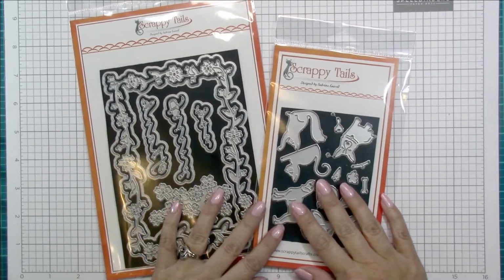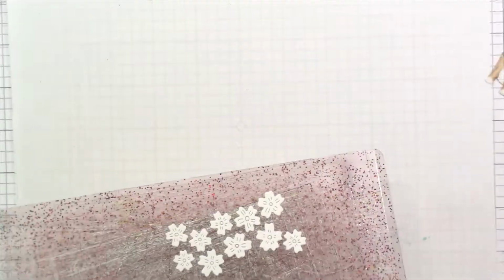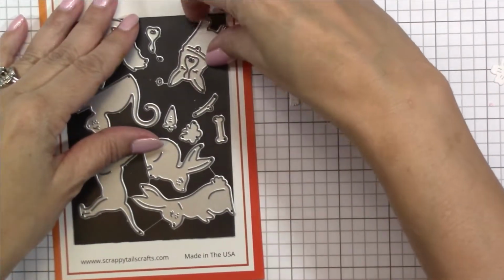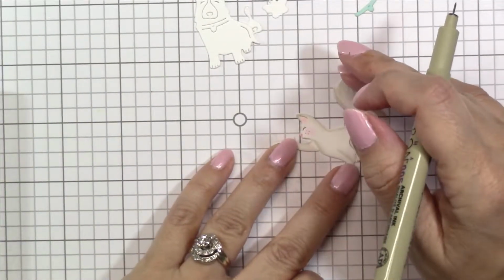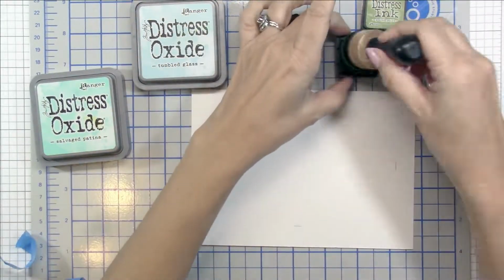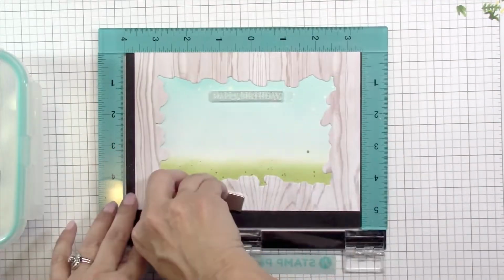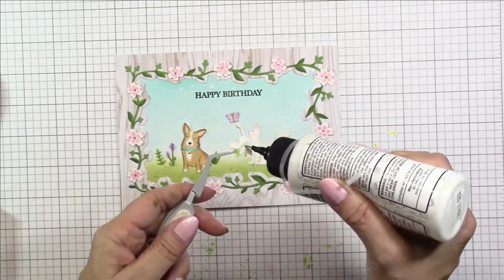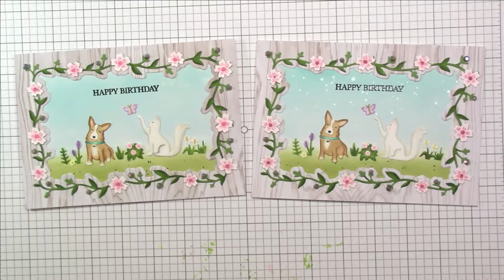Scrappy Tails Crafts Spring Florals & Critters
I created a Spring floral and critter themed card using new dies from Scrappy Tails Crafts!

Thank you for using the links I post!! I receive items for new releases from my design team companies. I purchase the majority of my crafting supplies but some products in addition to my design teams are sent to me to use or try.  I only use products I enjoy on my channel and will post honest reviews. Thank you for supporting my channel :)